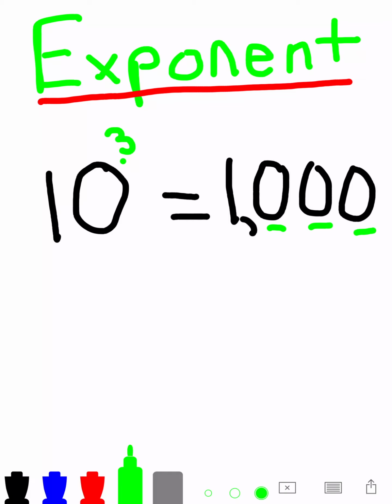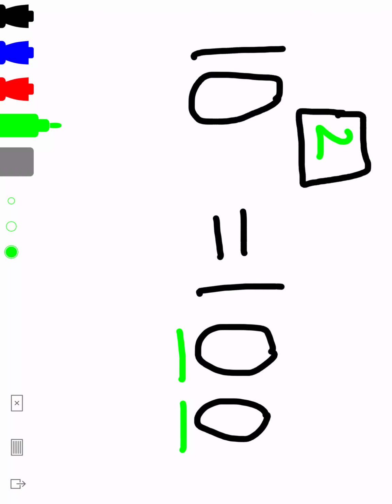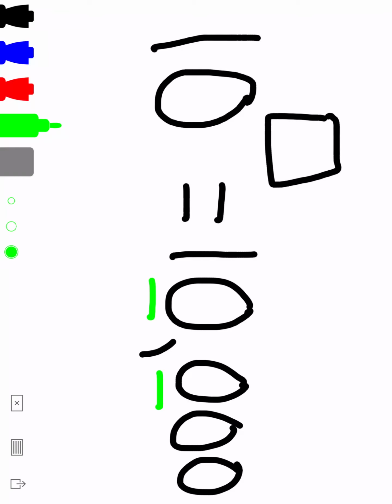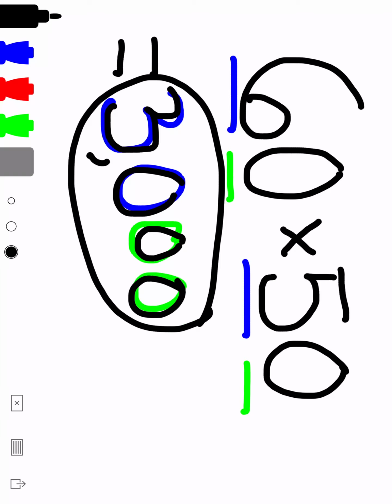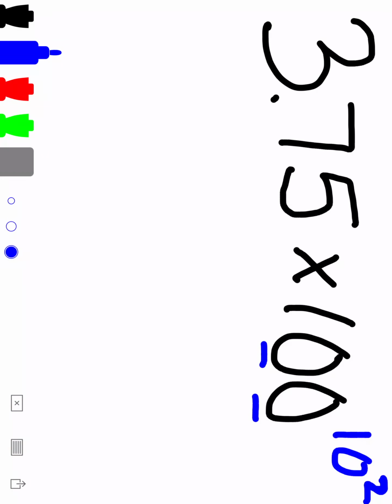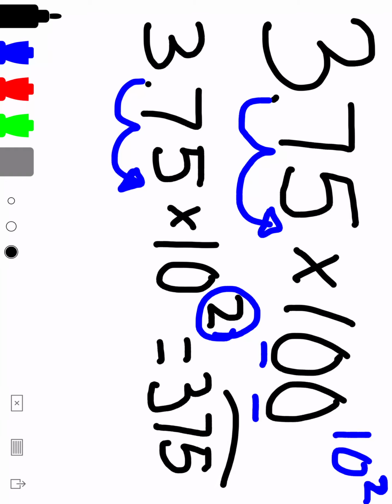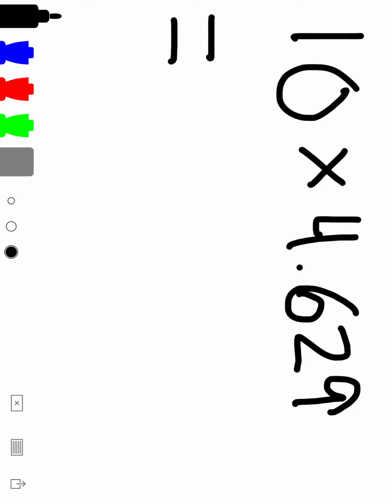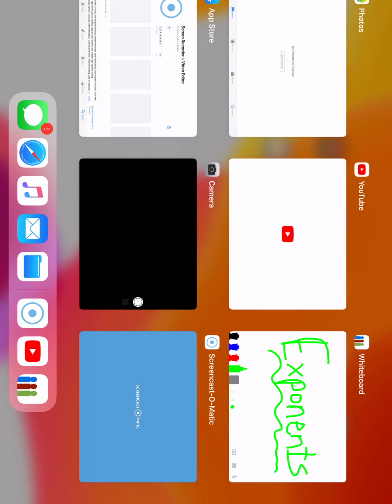7/2 Multiplying Powers of Ten